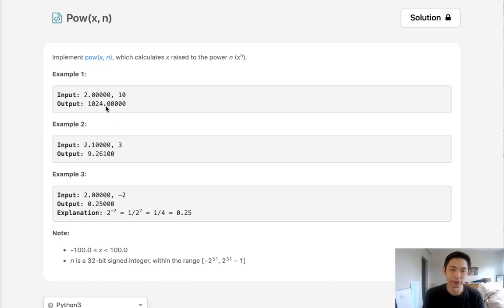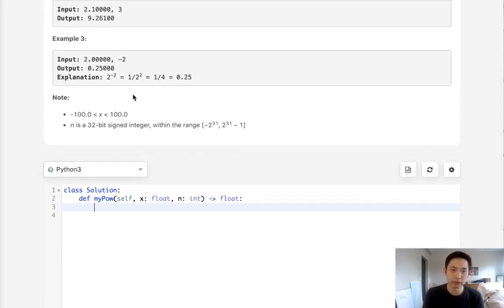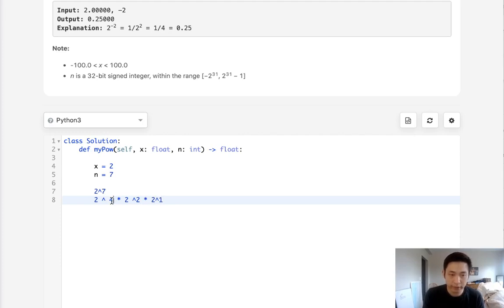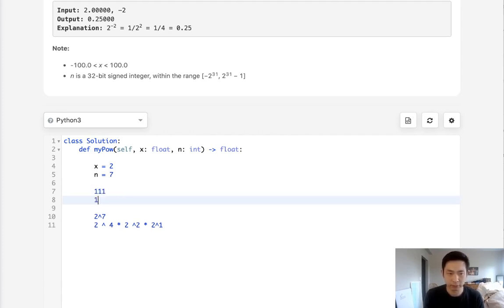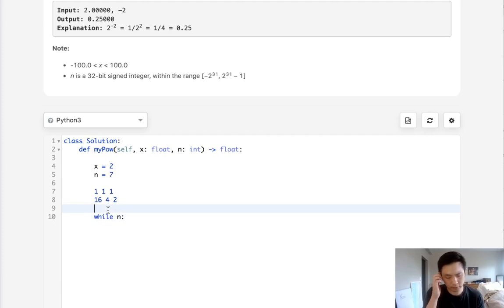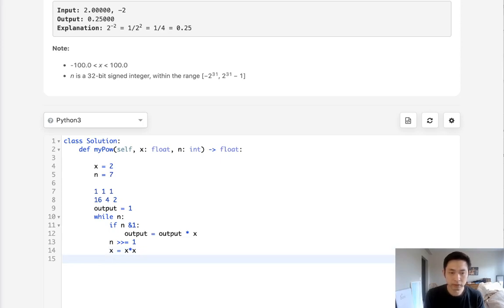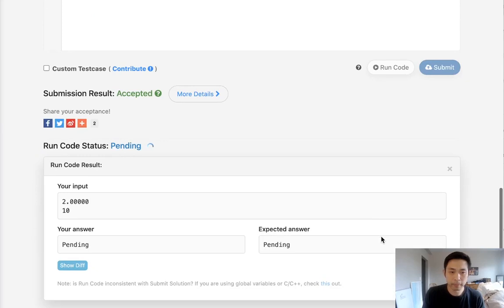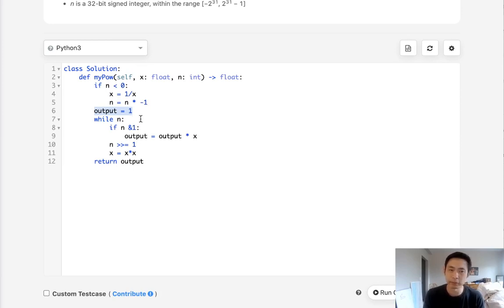Leetcode - Pow(x, n) (Python)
Leetcode - Pow(x, n)